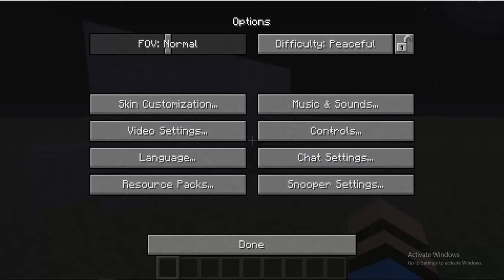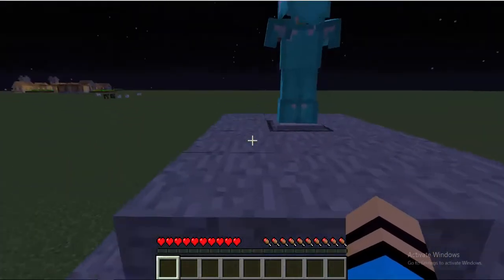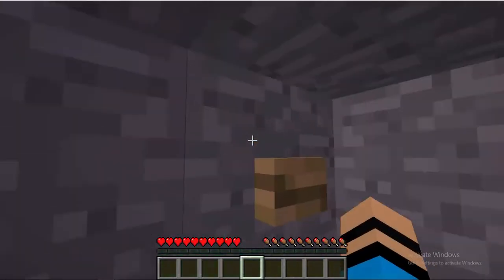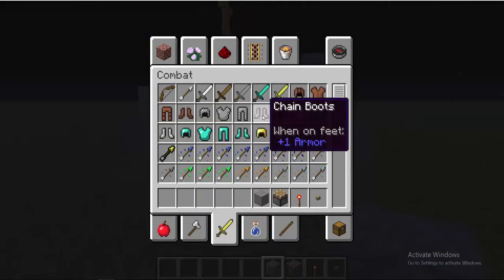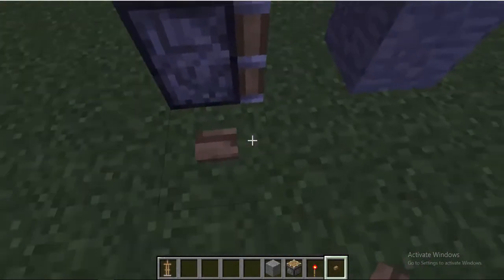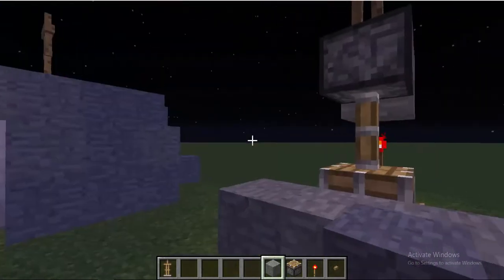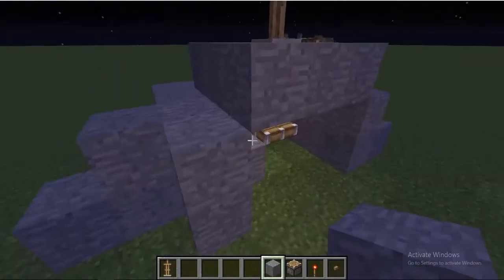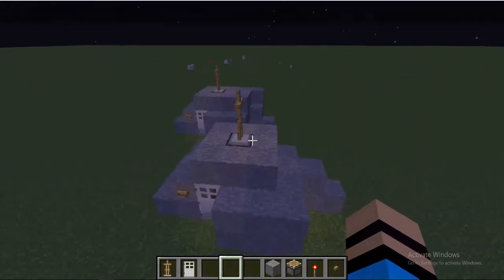Pop-Up ArmorStand | Tutorial